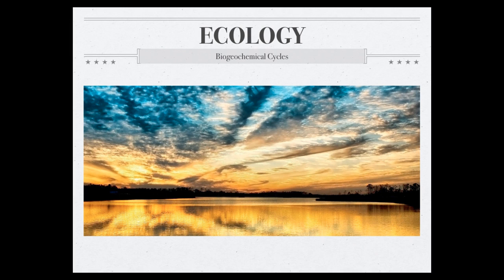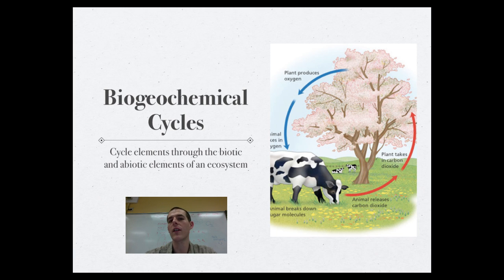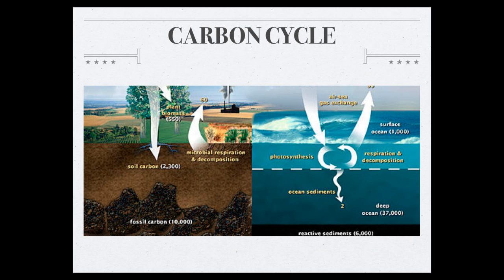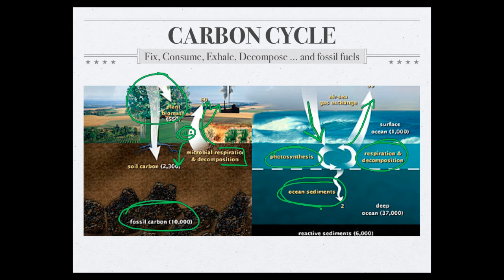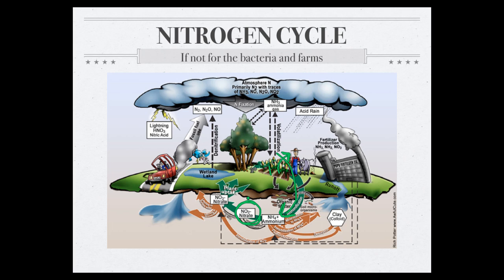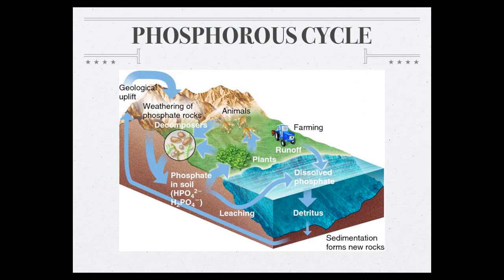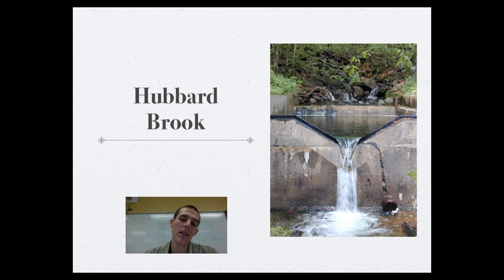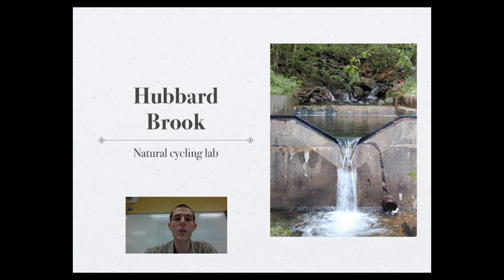Biogeochemical Cycles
An introduction to the 4 major biogeochemical cycles.

Table of Contents:

00:24 - Objectives
00:37 - Recycling
01:24 - Biogeochemical Cycles
02:13 - Water Cycle
03:47 - Carbon Cycle
06:18 - Nitrogen Cycle
08:55 - Phosphorous Cycle
10:29 - Decomposition
10:53 - Hubbard Brook